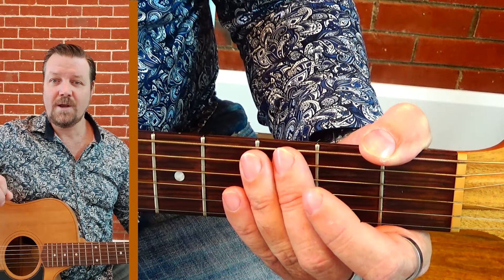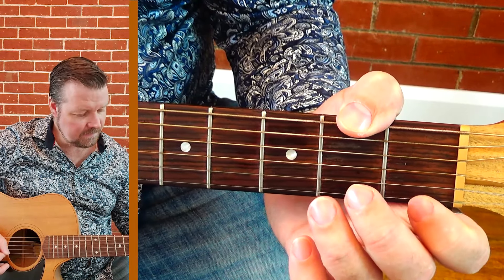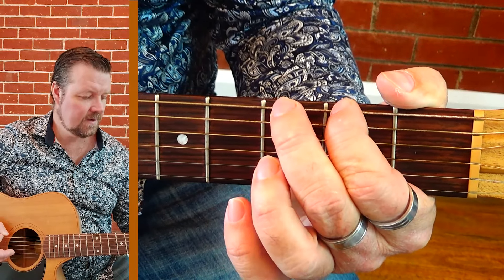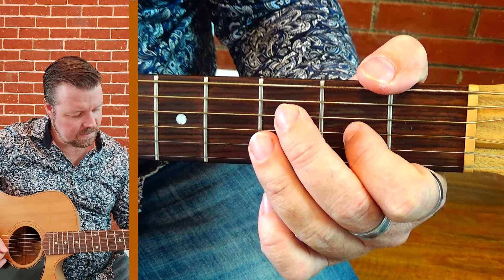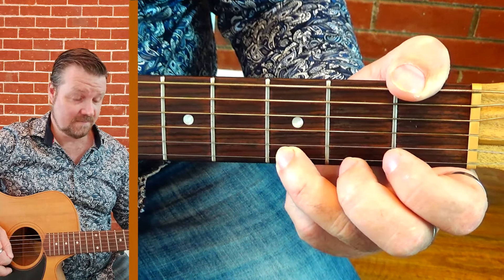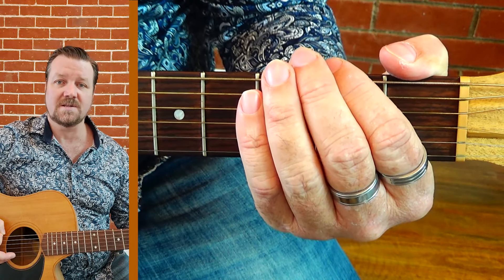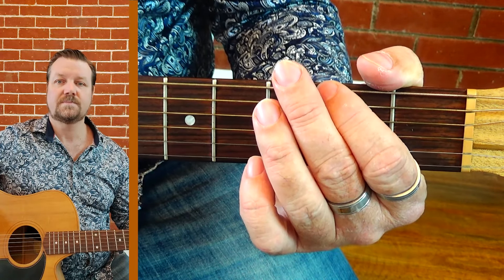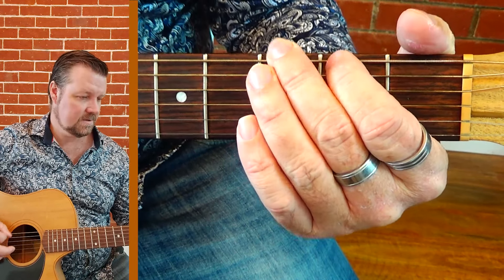Open E Minor Scale 2 Octave - Guitar Lesson - Level 3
This is the go to open scale. Seeing as the guitar is tuned to an E, this is an essential scale to learn. Practice this over anything in Em and really experiment with it. It links to so many things later on that this is a foundation that you will come back to over and over.